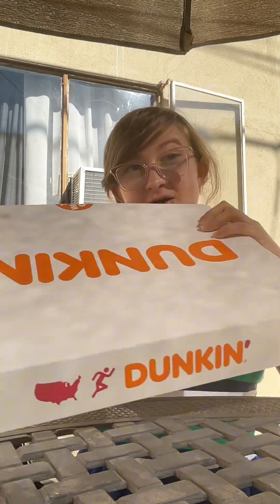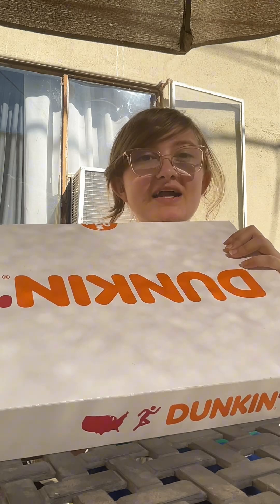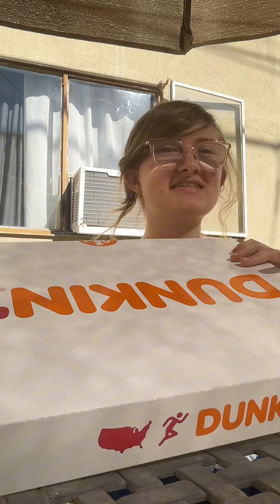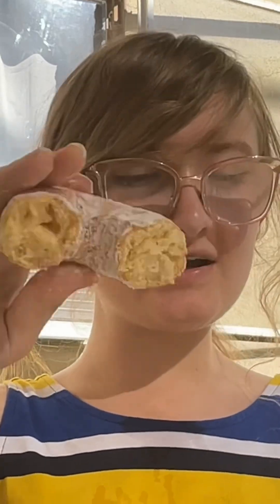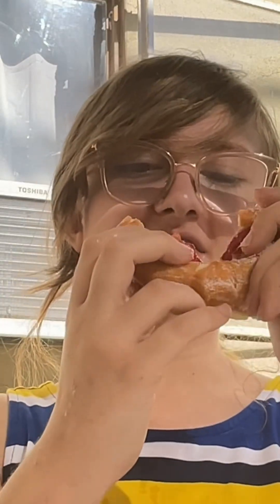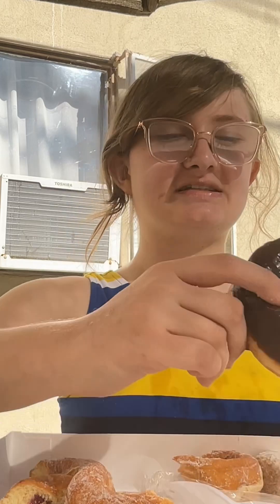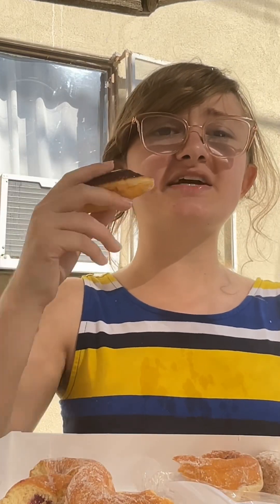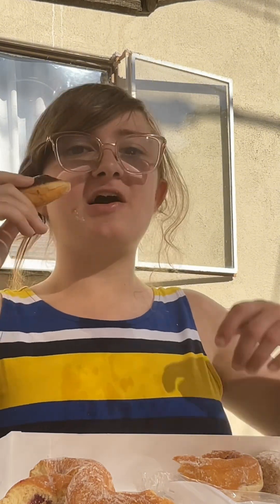Dunkin’ Donuts Taste Review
Yo what’s good superstar32 back with another video and in this video I will be doing a taste test review between each donut. I have chocolate, glazed, jello and sugar powdered donut. My favorite one is jello since it has some juicy flavor to it. If I were to rate this place from one to ten I’d give it a 6 since some don’t taste good like the chocolate and sugar powered one the other two  were amazing. I’m sorry Shaun I don’t post as much as I used to I been really busy with school but I promise I will post more often I hope u like this video please like and subscribe and if u have questions suggestions or video recommendations please comment down below love you guys ❤️❤️❤️ gif bless every single one of you amen 🙏